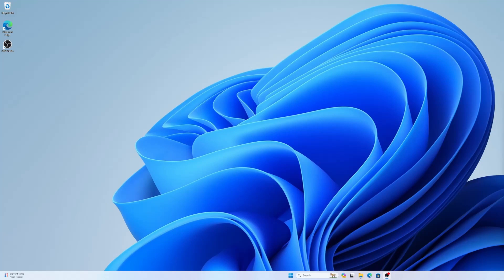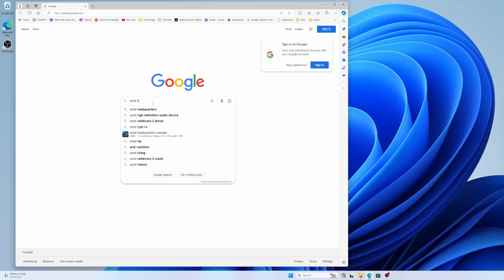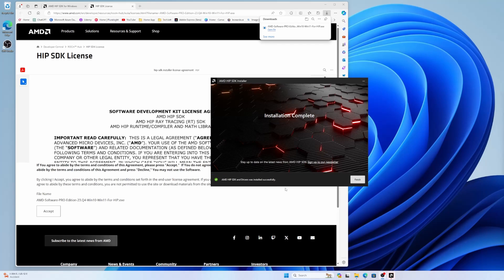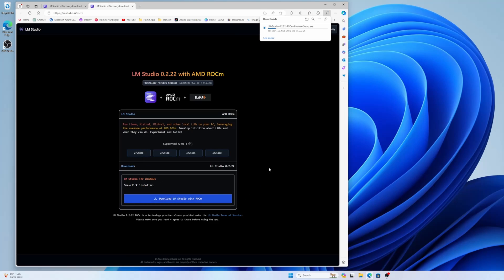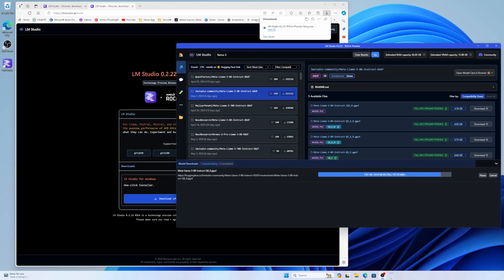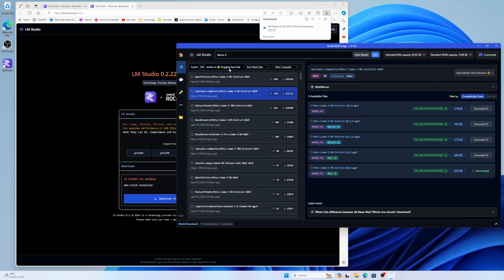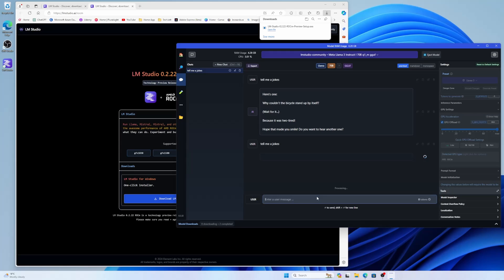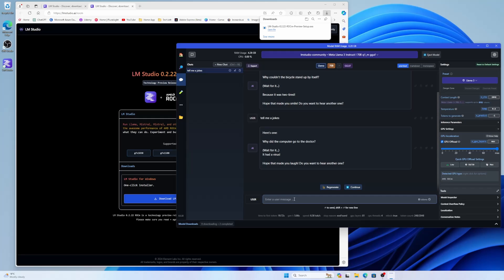Running LLAMA-3 8B and 70B Model with ROCm on Windows feat. Radeon RX 6900XT GPU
Learn how to unleash the full potential of your Radeon RX 6900XT GPU on Windows by running the LLAMA-3 8B and 70B model with ROCm. Join us as we delve into the intricacies of GPU acceleration and explore the power of ROCm for deep learning tasks. Whether you're a seasoned developer or an enthusiast eager to optimize your machine learning workflow, this tutorial provides valuable insights and step-by-step guidance. Dive into the world of cutting-edge technology and elevate your AI projects today!